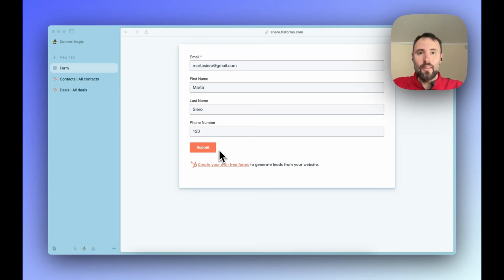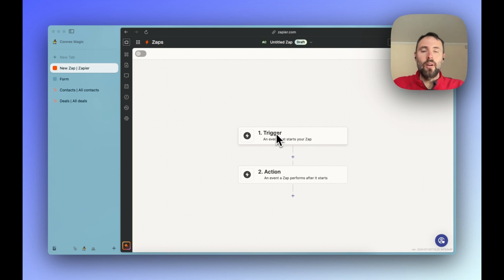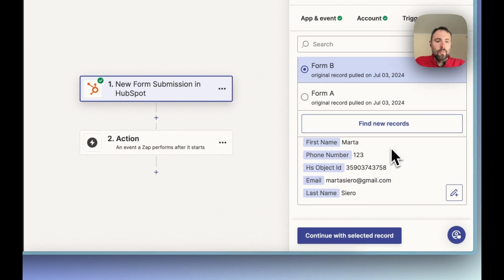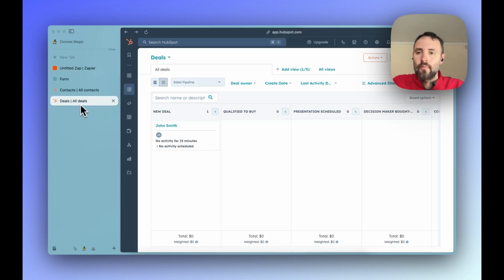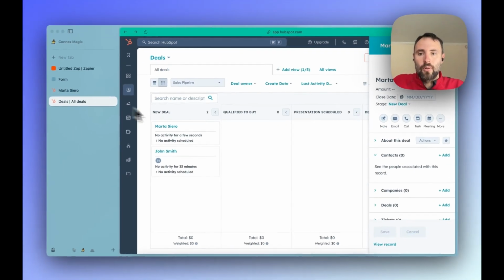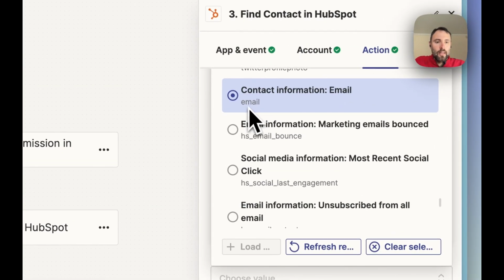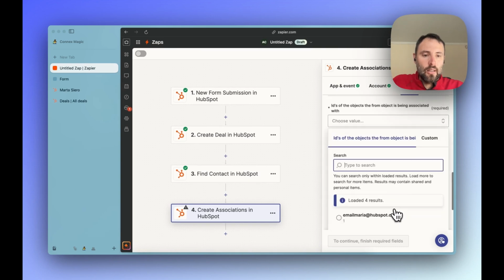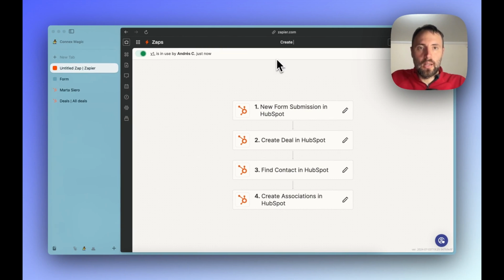How to Automate Hubspot Deals After Form Submissions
In this tutorial, we walk you through the process of automating the creation of deals in HubSpot after form submissions. This step-by-step guide covers everything from setting up your form in HubSpot to configuring the automation using Zapier.

📋 **Chapters:**
0:33 Creating a zap
1:16 Trigger: Hubspot - New Form Submission
2:12 Configuring the Zap to create deals
3:50 Associating the deal to a contact
7:30 Activate the workflow

💡 **Key Takeaways:**
- How to set up a HubSpot form to collect leads.
- Steps to connect HubSpot and Zapier.
- Automate deal creation in HubSpot to streamline your sales process.
- Tips for customizing and testing your automation.